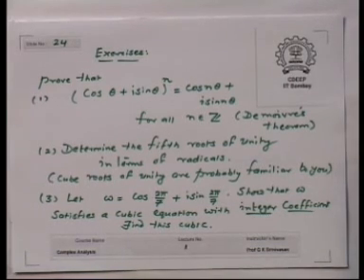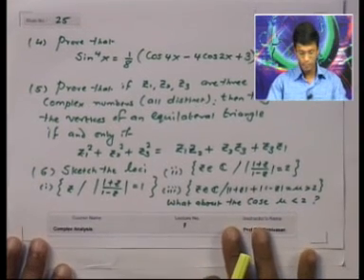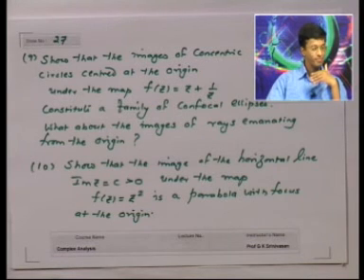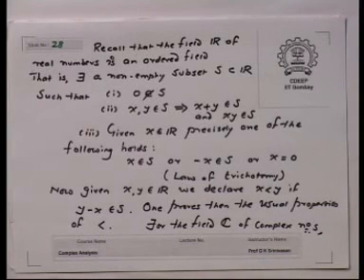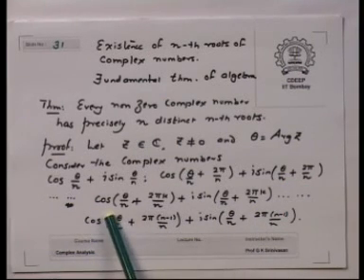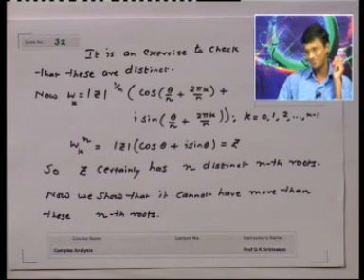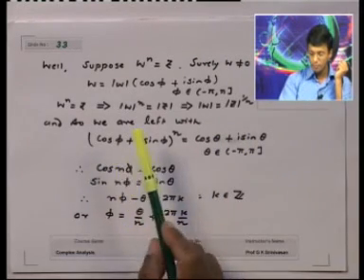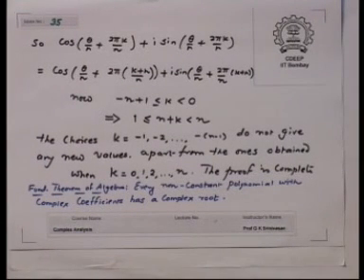Basic Complex Analysis: Prof Gopala Krishna Srinivasan Lecture 1B (CEP course 2009)